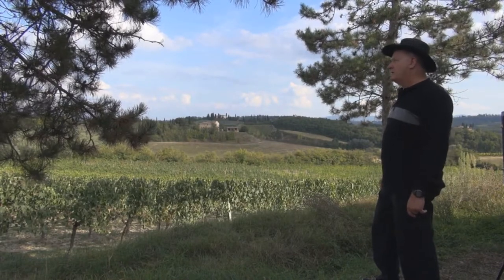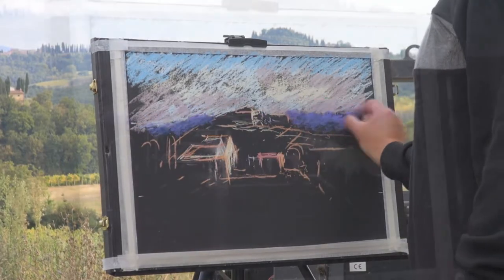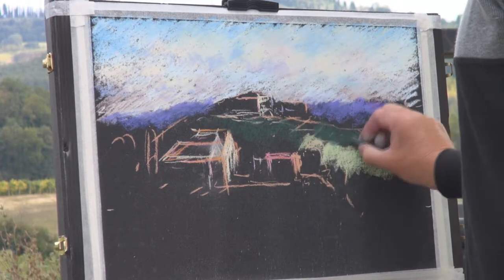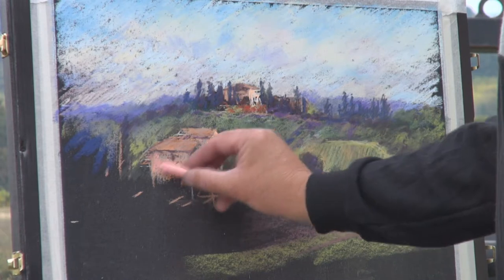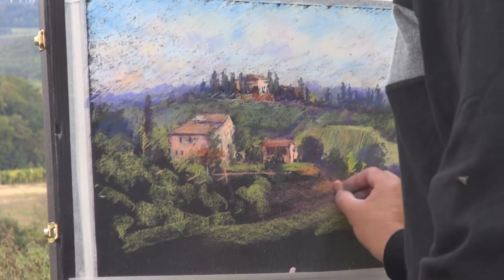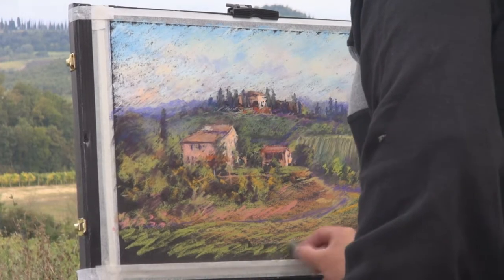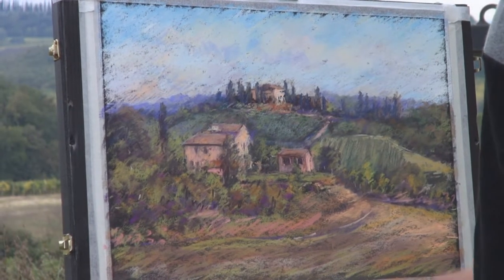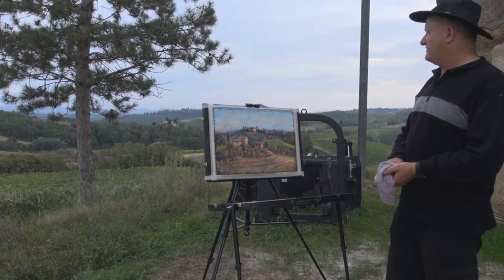Hillside Villa Tuscany Trailer. A Pastel Painting by Michael Goff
First in series of three videos filmed at the famous Fattoria Poggio Allorro Farm in Tuscany Italy.  This video captures rolling hills and the well recognised Poplars that scatter the landscape in Tuscany. Focussing on a hillside villa looking across the vines this painting represents a typical Tuscan scene